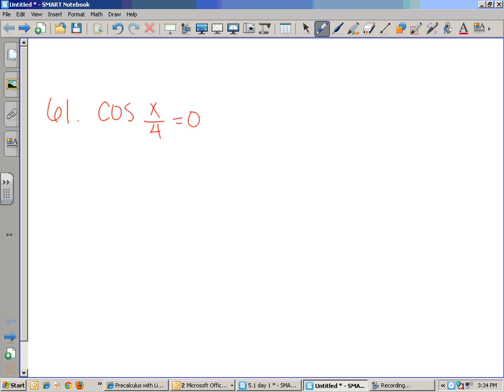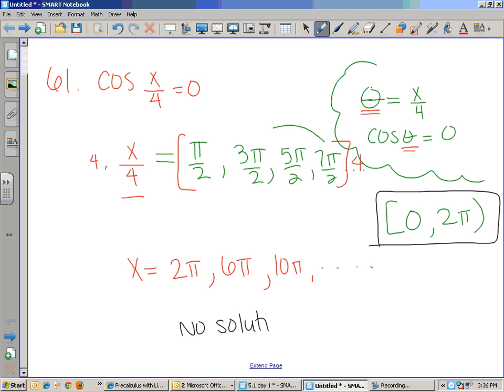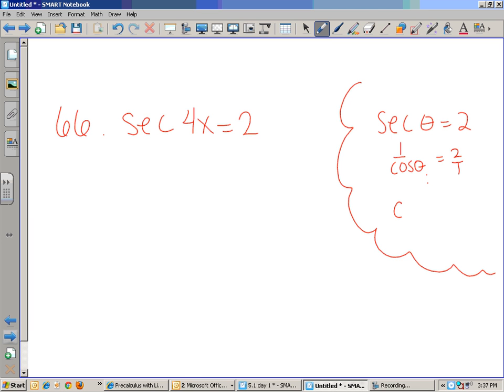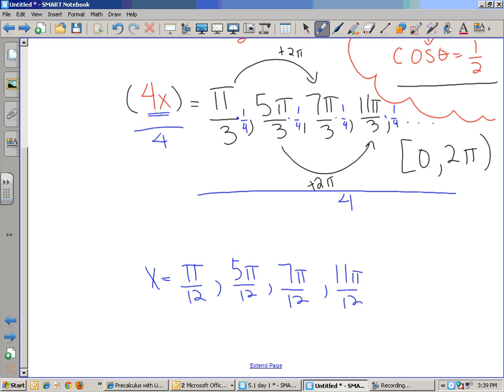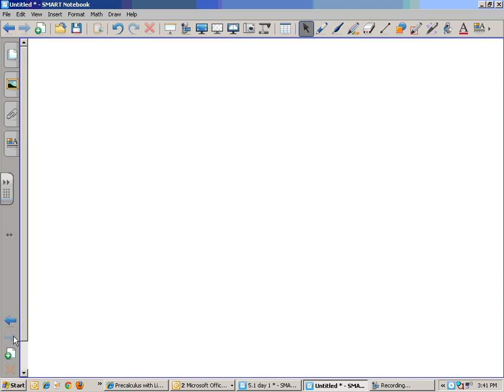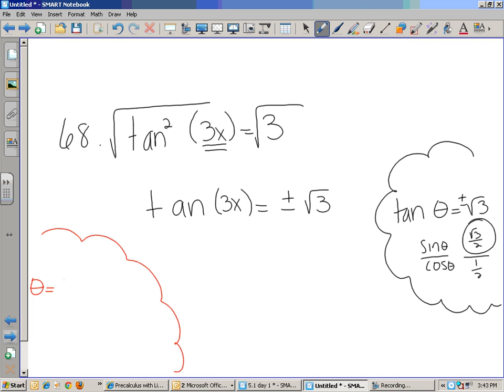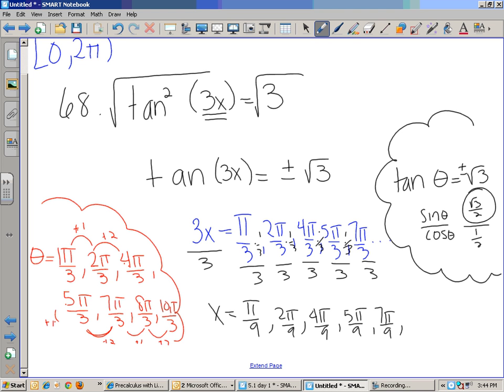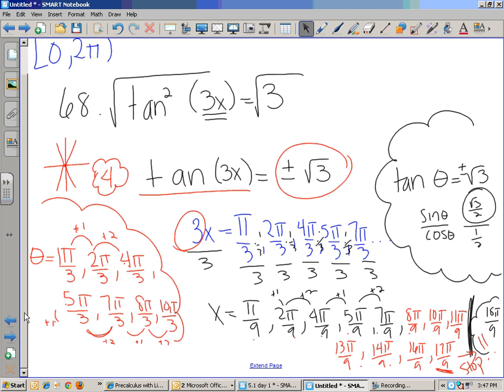solving trig problems DAY 2